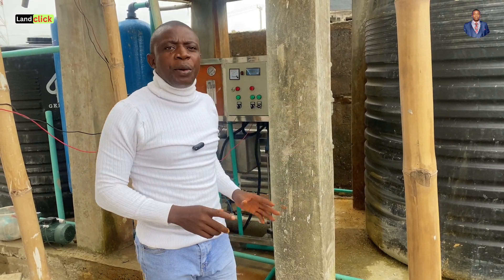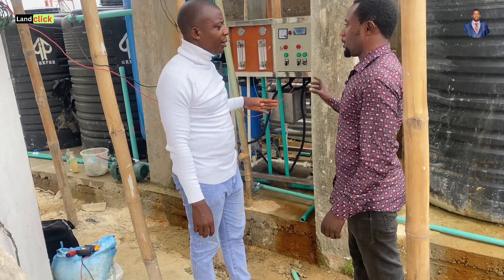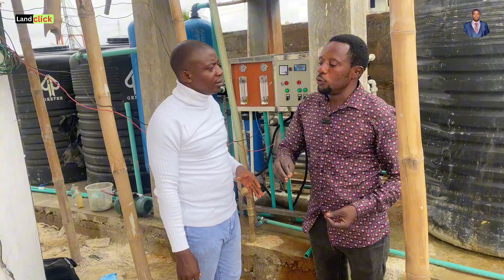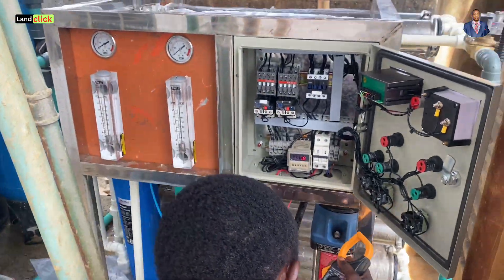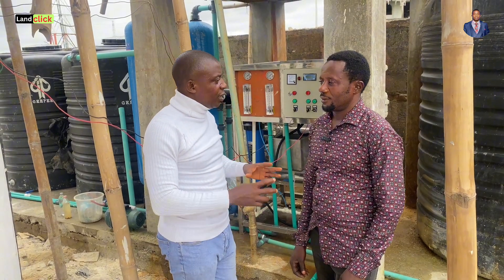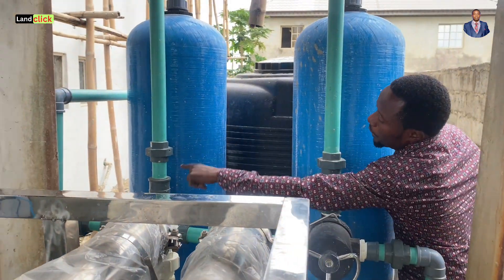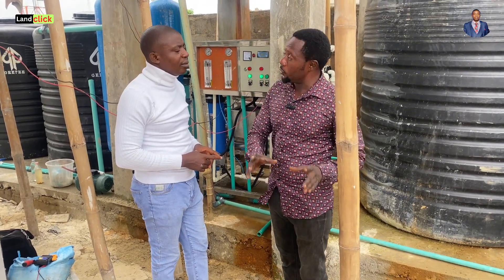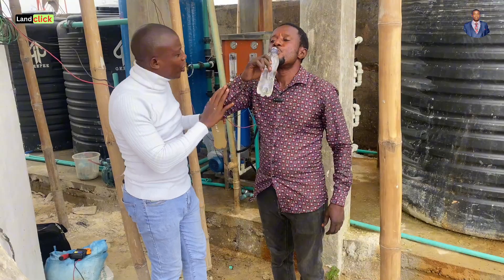The Dirty Secret Behind Water Treatment In Lagos Nigeria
Lekki Lagos Water Treatment Plant Costs with Reverse Osmosis Revealed.

Get the latest information on the cost of water treatment plants in Lekki, Lagos.

In this video, I share the updated prices and breakdown of costs for water treatment plants in Lagos Nigeria m.

Whether you're a resident, business owner, or investor, this video will provide valuable insights into the cost of clean water in Lekki Lagos.

Topics Covered:

•⁠  ⁠Updated costs of water treatment plants in Lekki
•⁠  ⁠Breakdown of costs (equipment, installation, maintenance)
•⁠  ⁠Factors affecting water treatment plant costs
•⁠  ⁠Comparison with previous years' prices
•⁠  ⁠Expert tips for affordable water treatment solutions

Watch till the end for exclusive insights!

Landclickng.com

for more informative videos on water treatment, sustainability, and more!